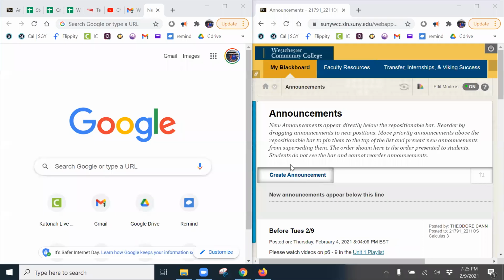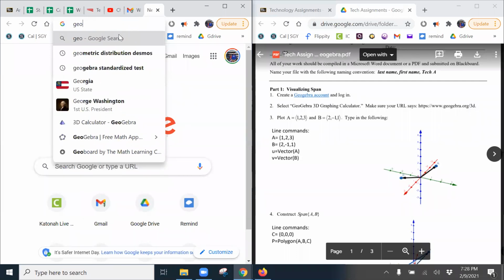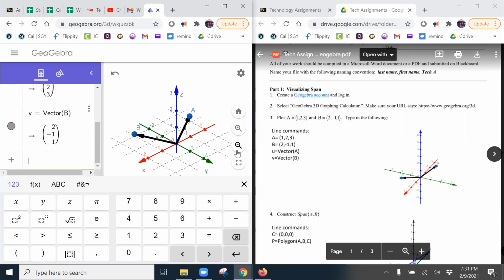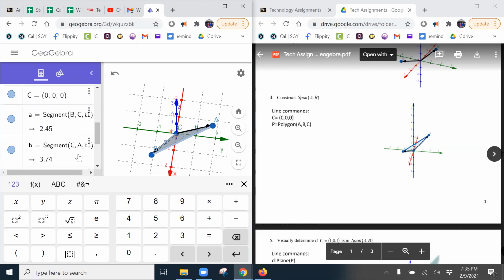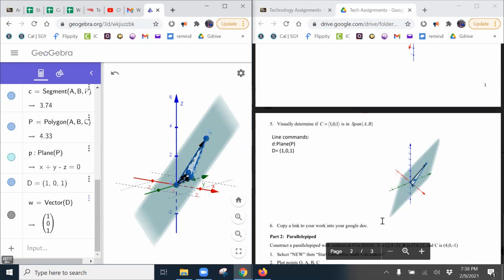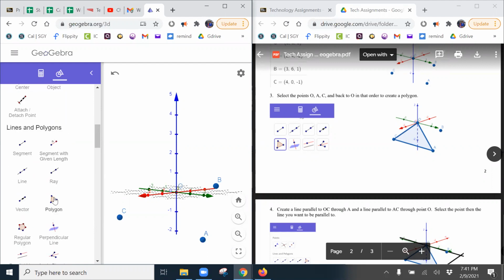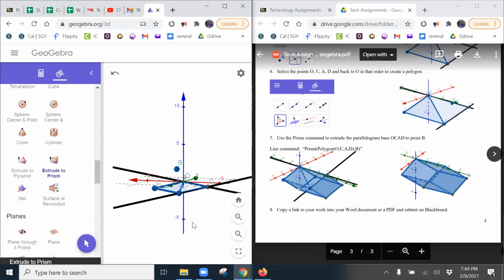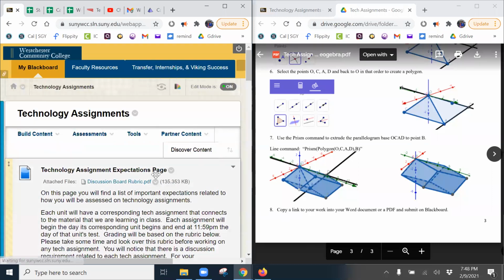Calc 3 Tech A Overview